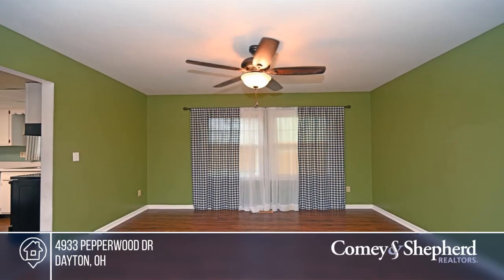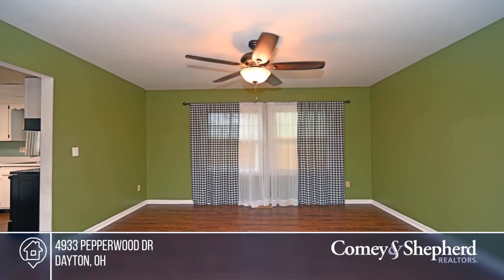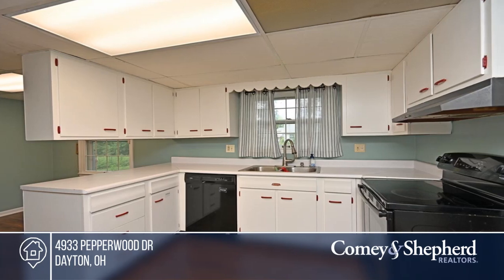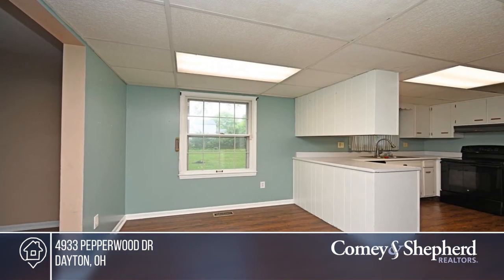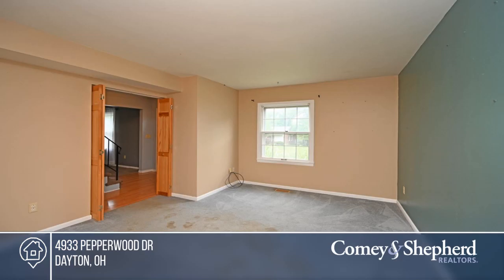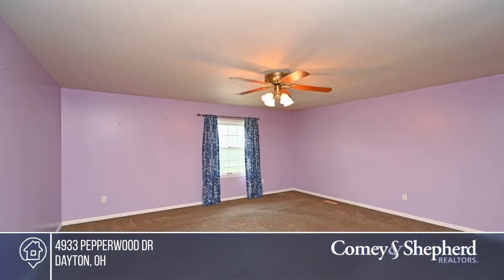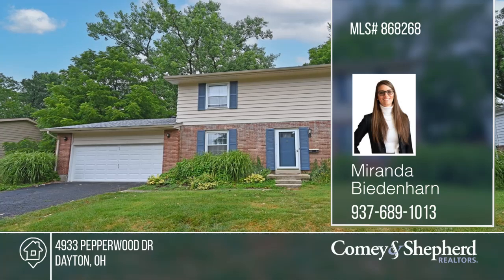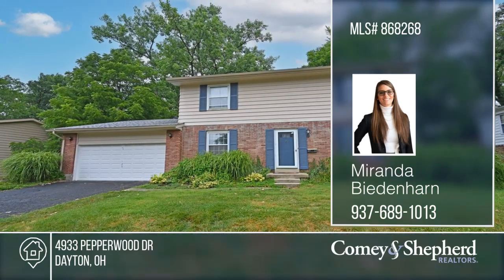4933 Pepperwood Dr Dayton, OH | MLS# 868268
4933 Pepperwood Dr, Dayton, OH

Live well in this home on a big, fenced lot. Count the benefits found in this home, beginning with eat-in kitchen with pantry, formal dining room and large bedrooms. 4 bedrooms, 2 and 1/2 baths. Rooms will never get stuffy thanks to the plentiful ceiling fans. Your party or pleasant conversation can